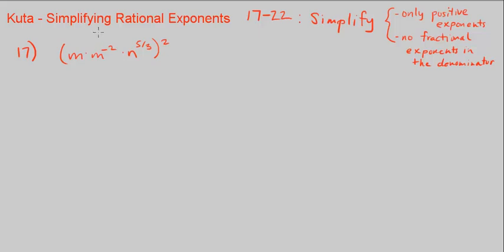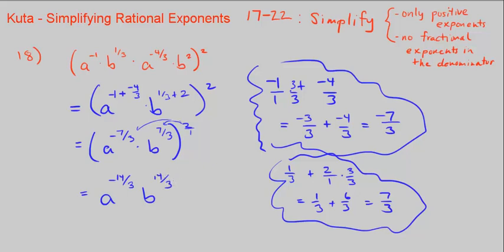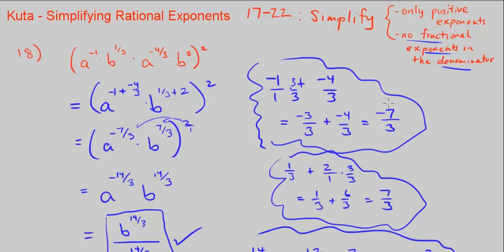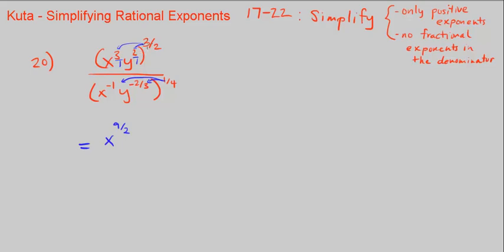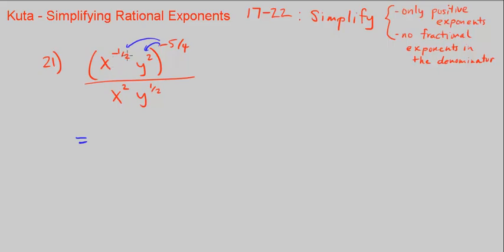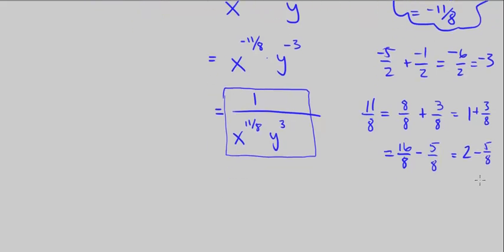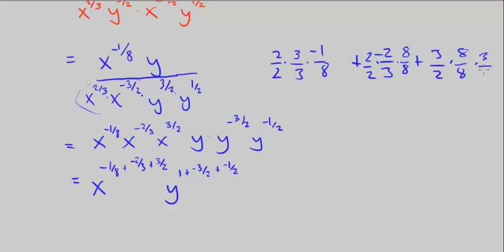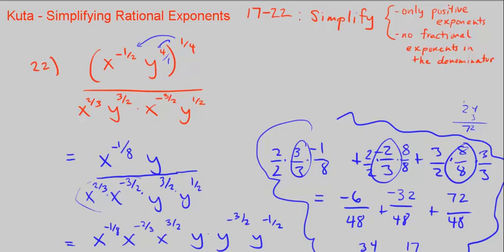Kuta - Simplifying Rational Exponents (17 through 22)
Simplifying Rational Exponents (17 through 22)